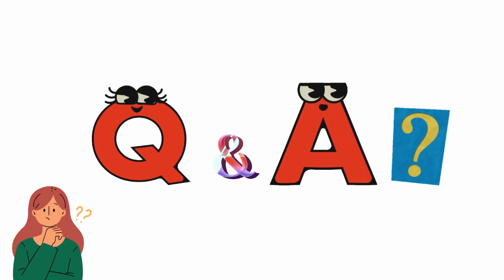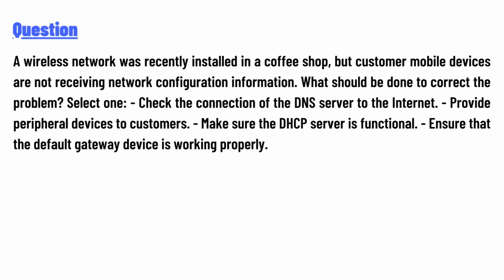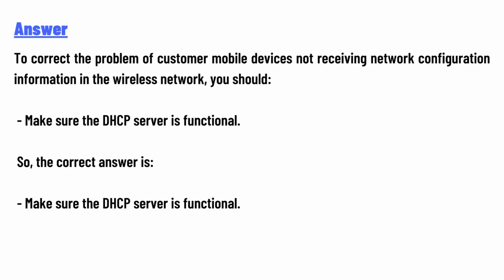A wireless network was recently installed in a coffee shop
A wireless network was recently installed in a coffee shop, but customer mobile devices are not receiving network configuration information. What should be done to correct the problem? Select one: - Check the connection of the DNS server to the Internet. - Provide peripheral devices to customers. - Make sure the DHCP server is functional. - Ensure that the default gateway device is working properly.